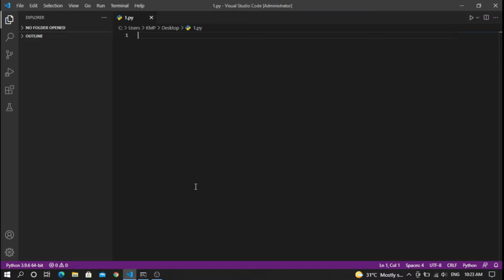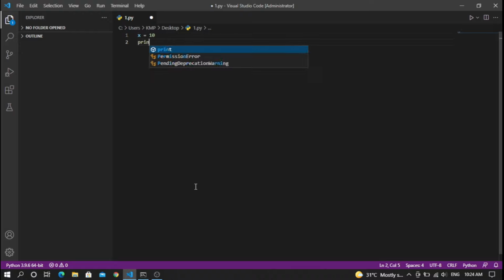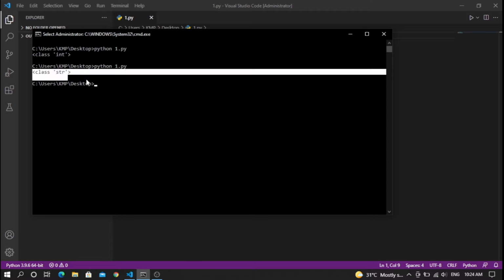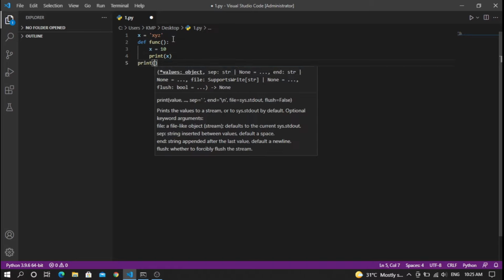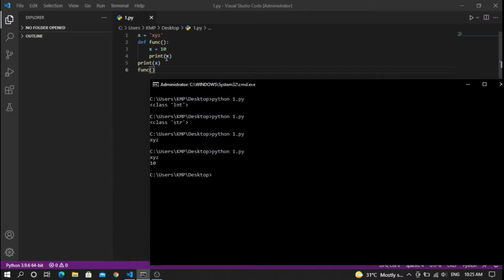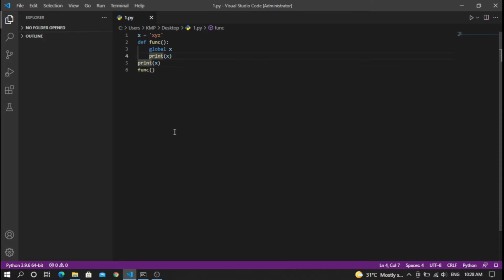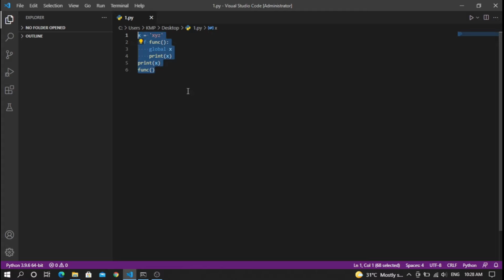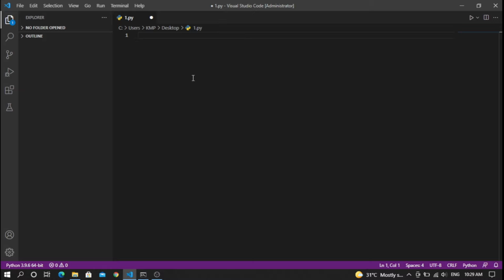Python programming tutorial - Variables, Datatypes & Comments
1. Introduction to python programming
2. Variables its type and assignment in python
3. How to write comments in python? / what are the comments in python?
4. Data Types in python programming